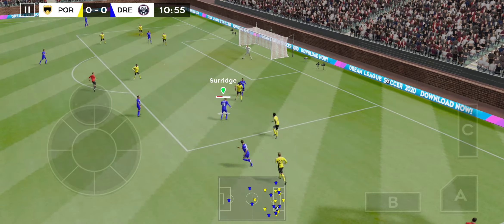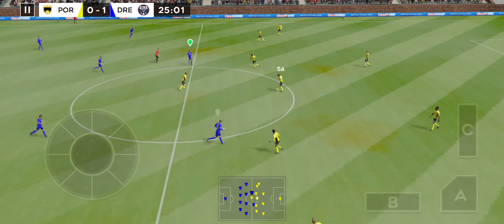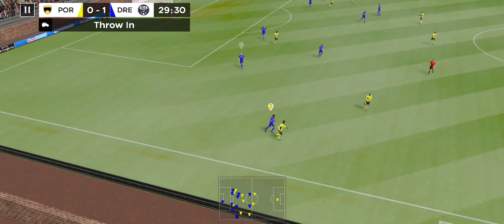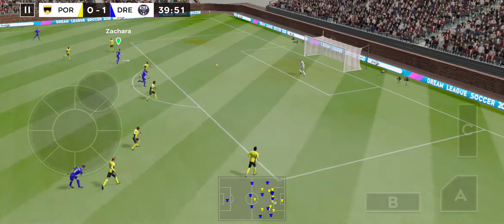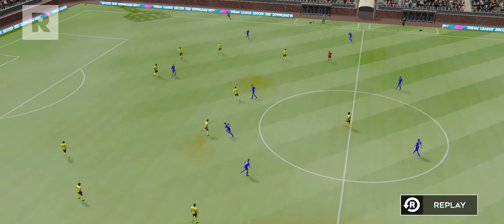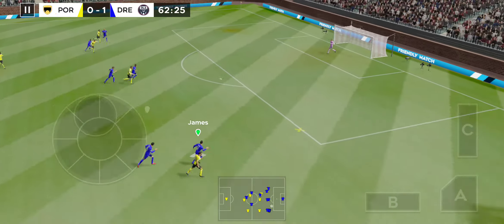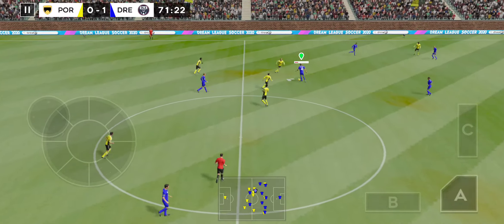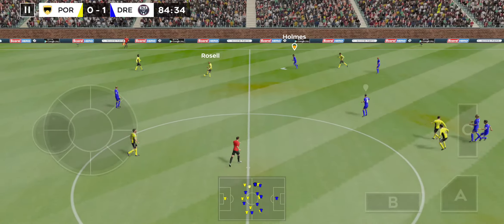Football game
12345